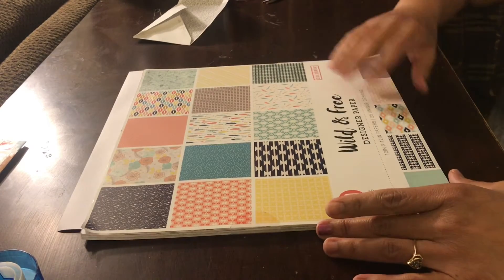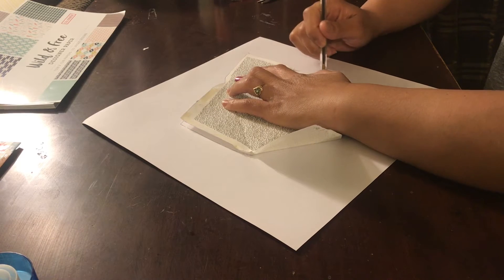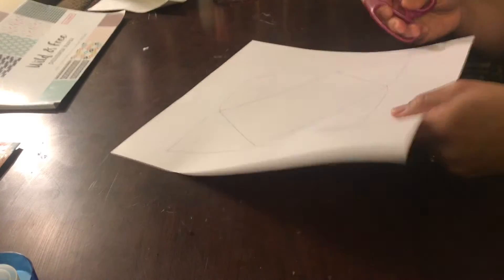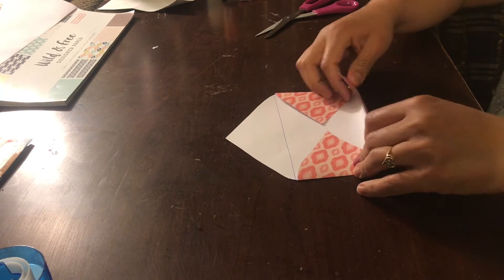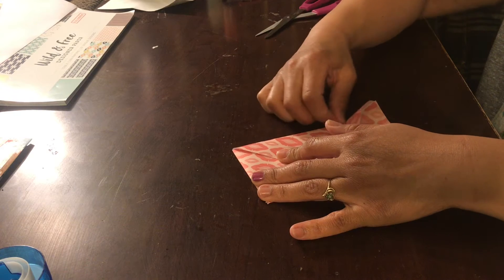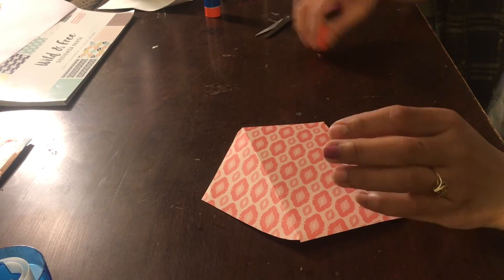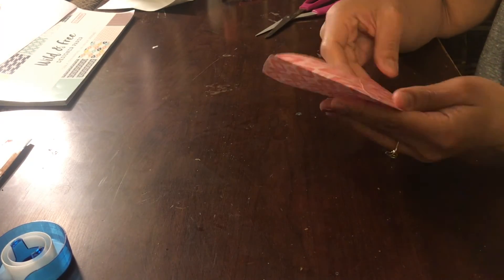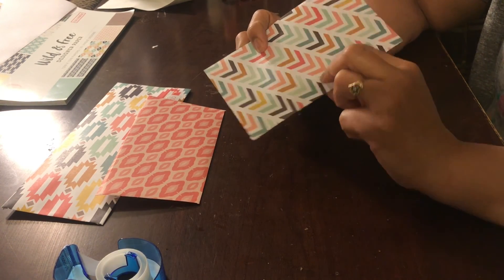DIY Cash Envelope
I just wanted to share how I create my own cash envelope.